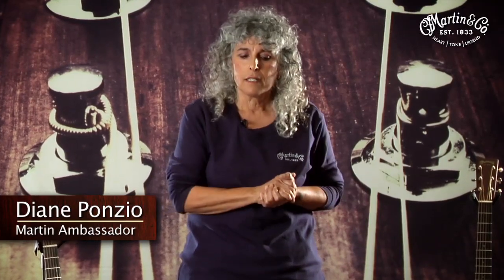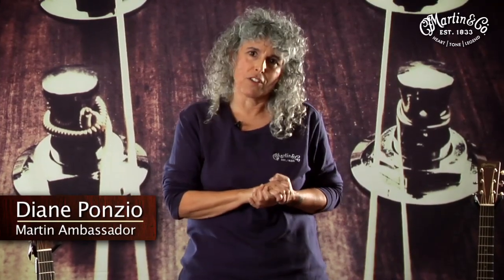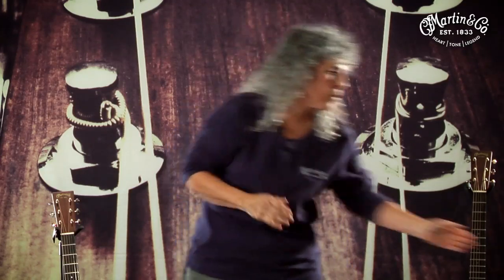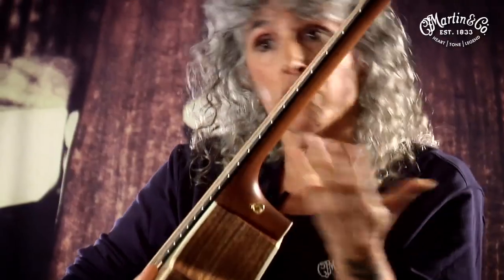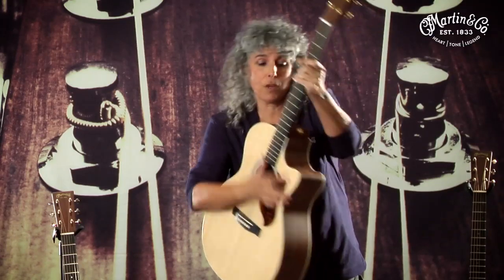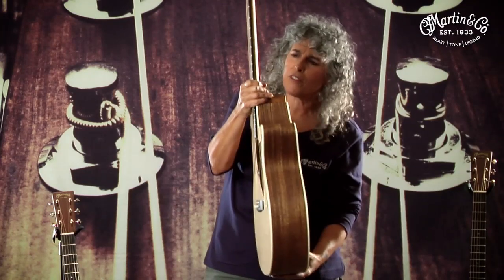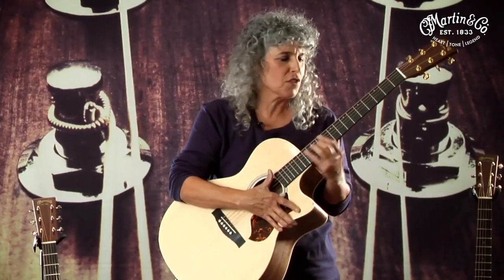Neck Shapes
On this "History Of Tone" episode, Martin Brand Ambassador Diane Ponzio teaches us about neck shapes. Discover all of the Martin Guitar offerings